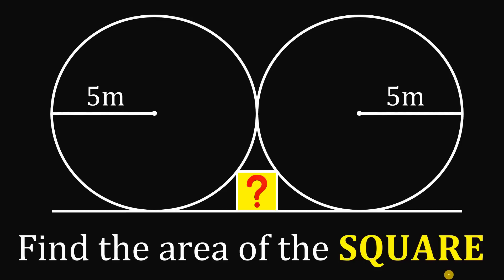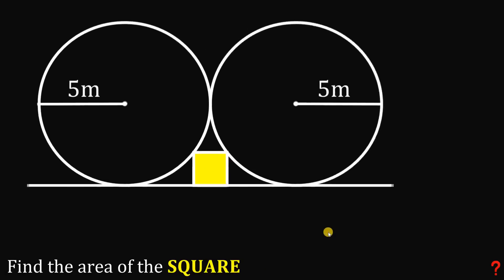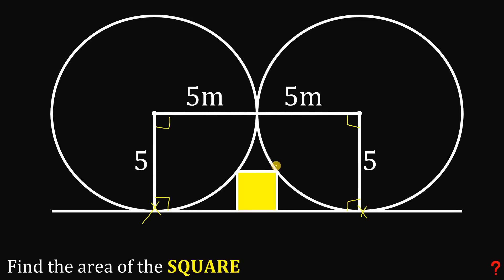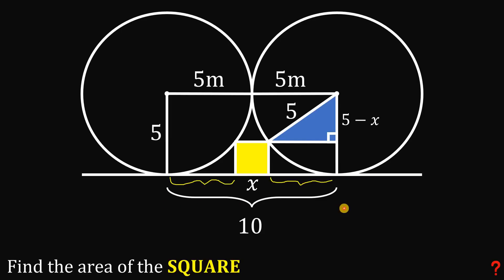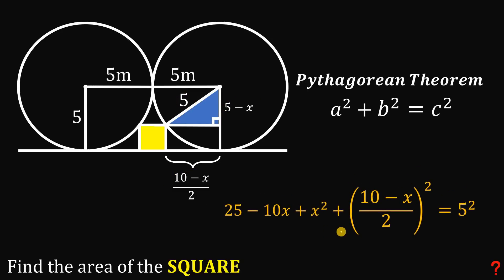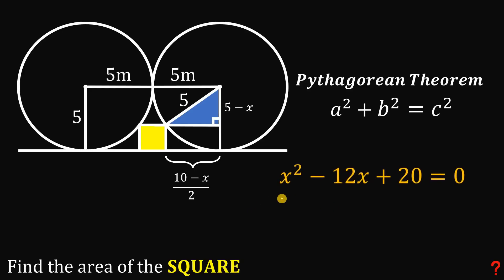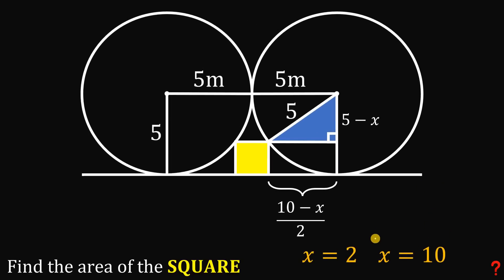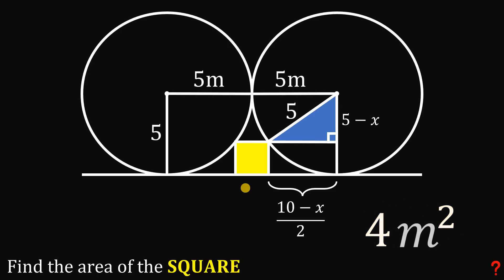Area of the yellow square